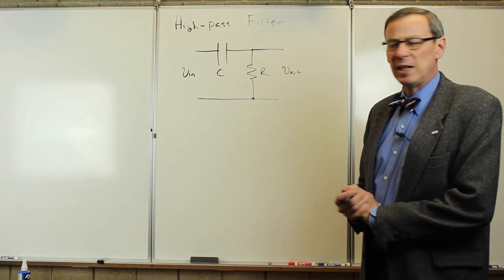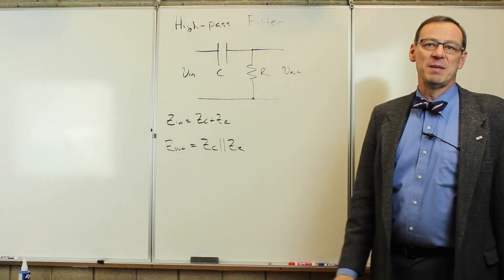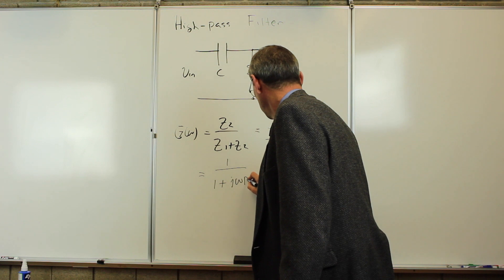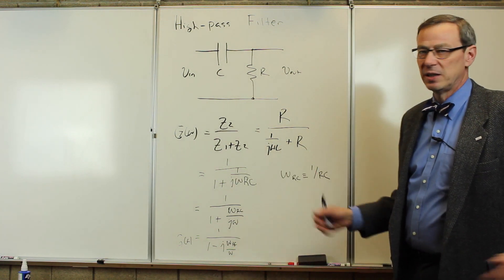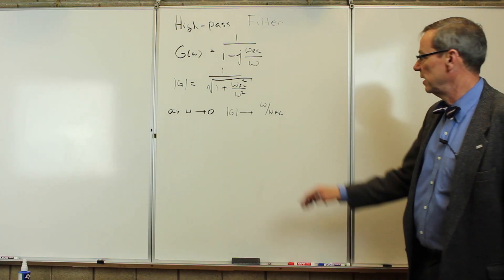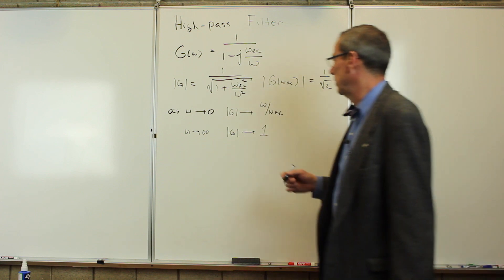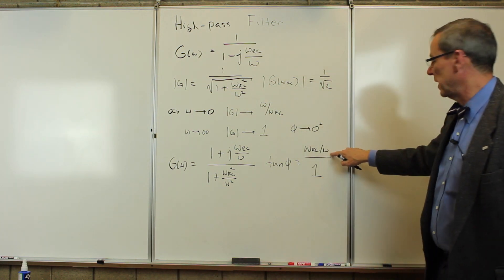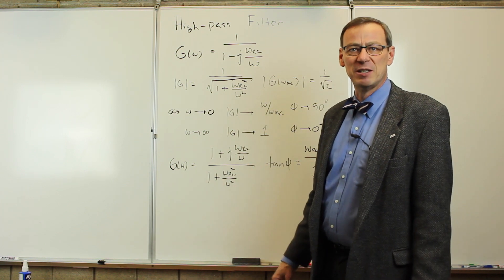High Pass Filters